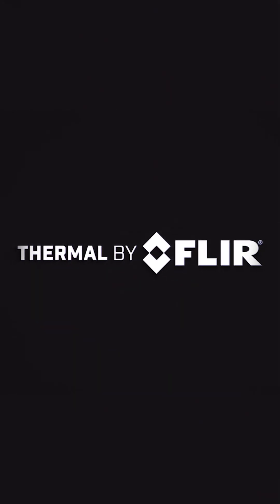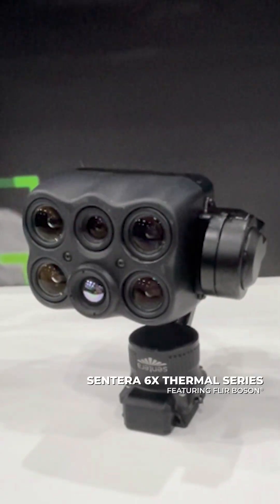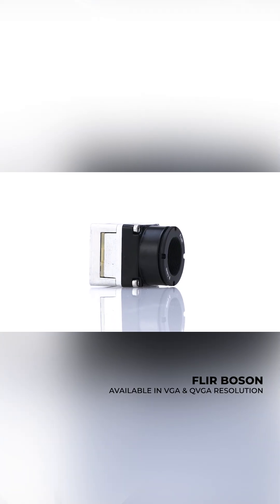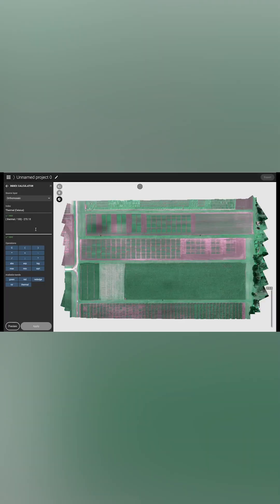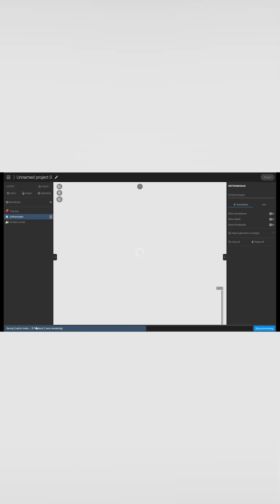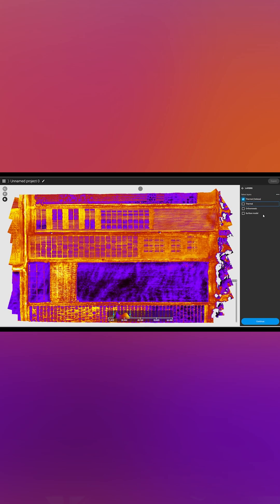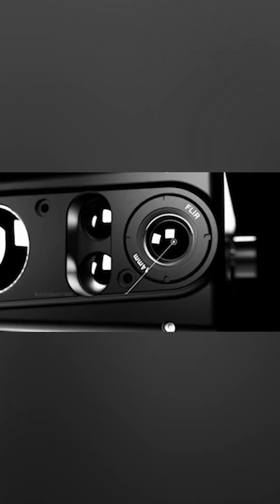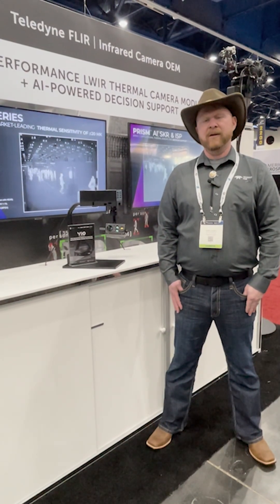FLIR Boson X Thermal by FLIR with Sentera & Gremsy at Xponential 2025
At AUVSI xponential2025 we showcased cutting-edge thermal imaging technology! Teledyne FLIR OEM proudly showcases two Thermal by FLIR partners featuring the powerful FLIR Boson—the @SenteraUS 6X Thermal and the @gremsy VIO F1. Watch as we demonstrated how these innovative solutions redefine thermal imaging for UAS.